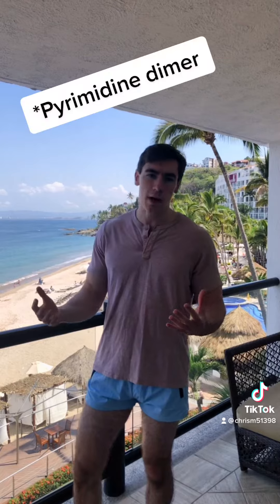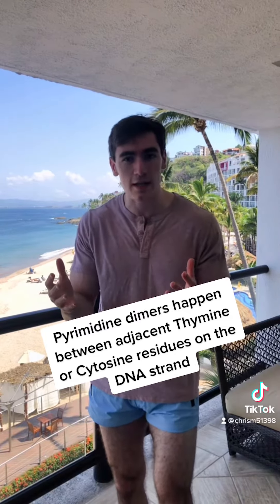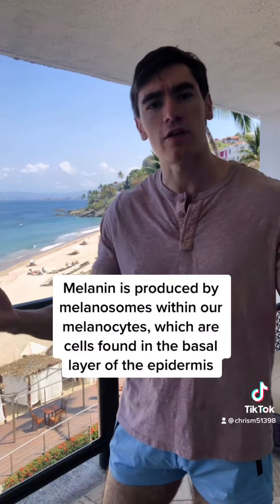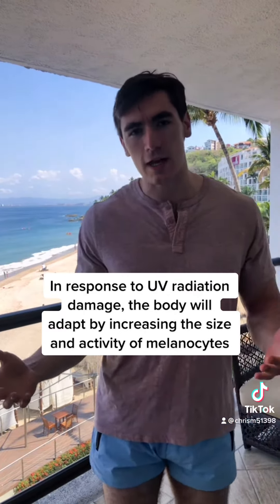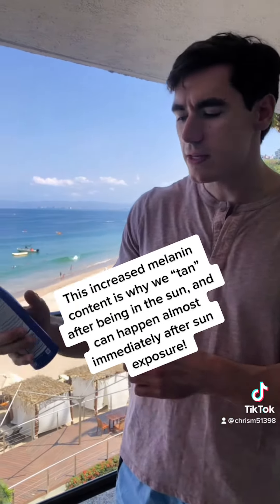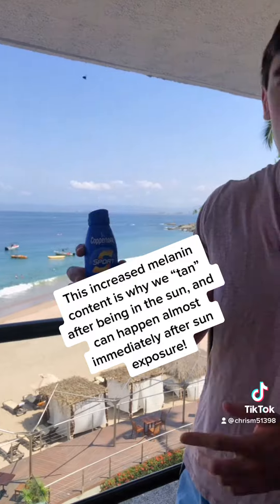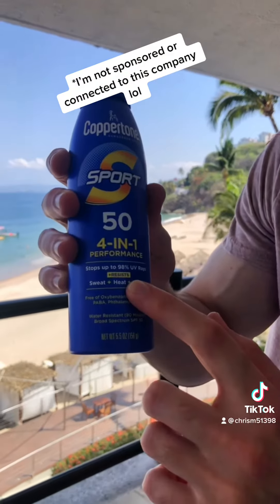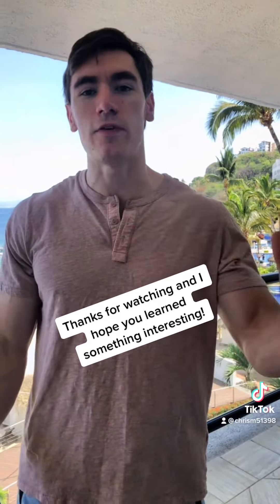How UV Light Can Cause Skin Cancer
Scientific discussion of the mechanism of skin damage with UV radiation and how it can lead to cancer. This is a purely educational and informational video.

IMPORTANT: This video is for informational and educational purposes only. DO NOT make or interpret personal health recommendations from this video. For any questions and medical advice, please consult your physician always!